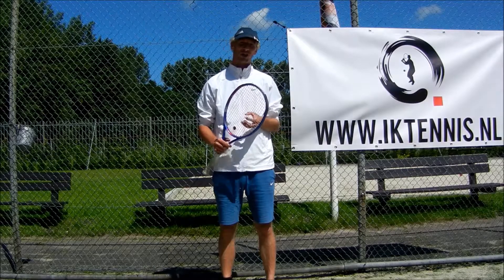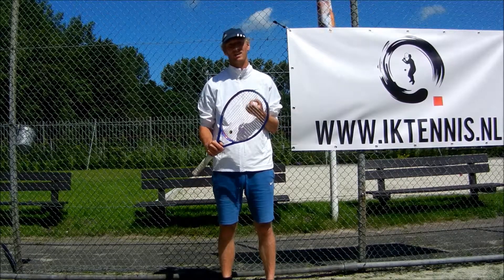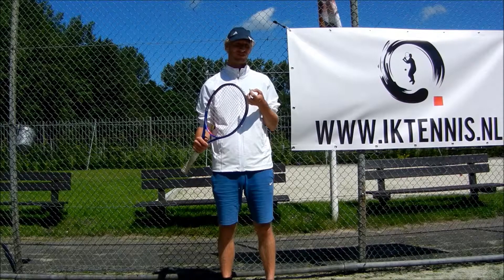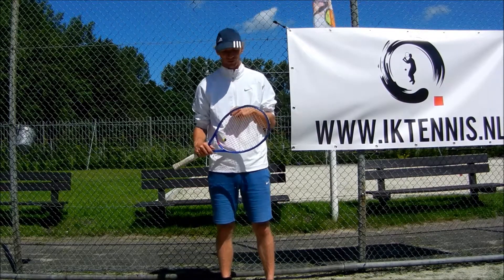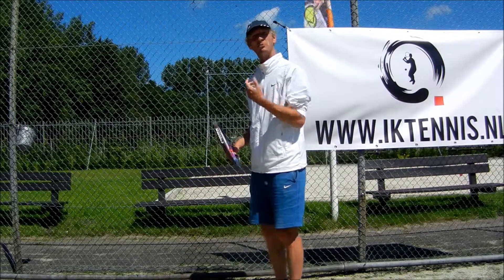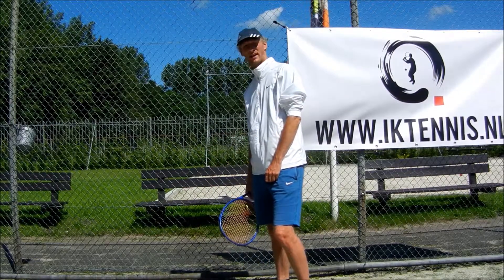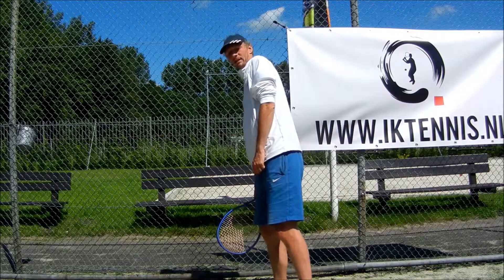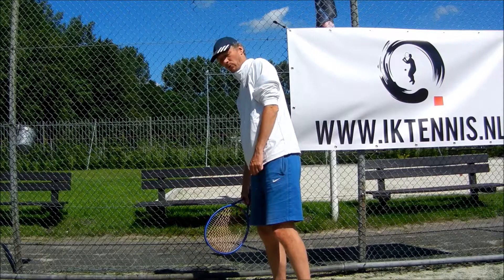IK Tennis- Tips Nr. 10: LTVZ, TVA, TZZ, TV Zaansport of IK Tennis?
A lot of tennisteachers advise you to hit with topspin. But this is incorrect, just because they don't know about hitting properly and the essence of movements.